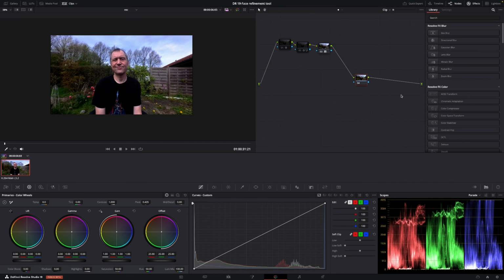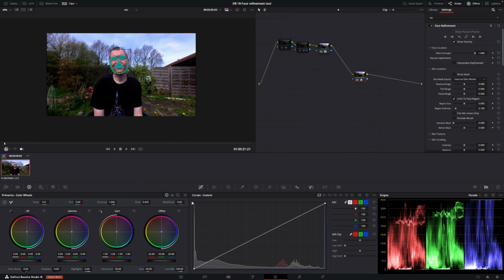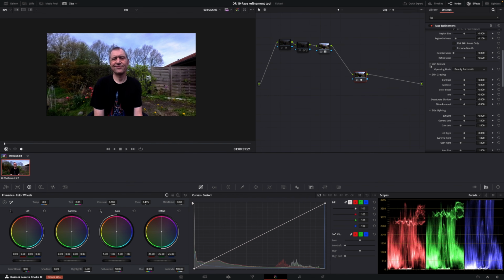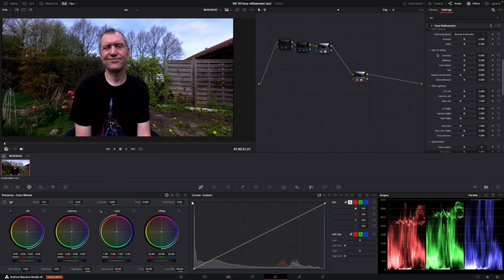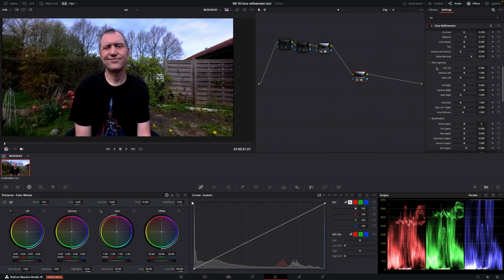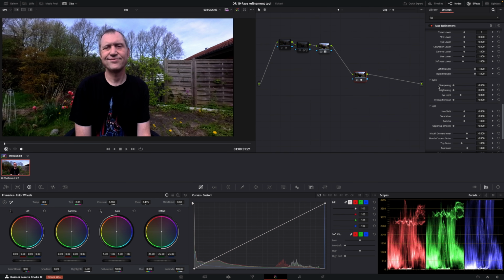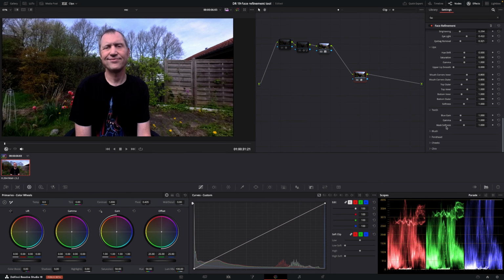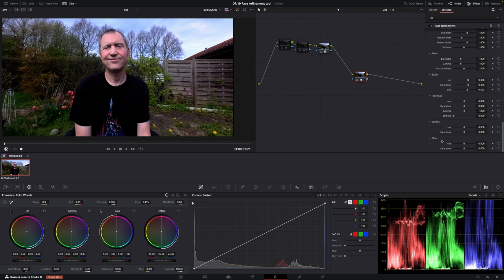DaVinci Resolve 19⎜Face Refinement Tool⎜Change color or refine the look Fast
DaVinci Resolve 19 there is a new update to the face refinement, changing the tool and making it better.In this video you will learn how to use it.

00:00 - intro
00:47 - In the ColorPage
01:09 - Adding the tool
01:19 - Settings and how it works
07:15 - Tips and final